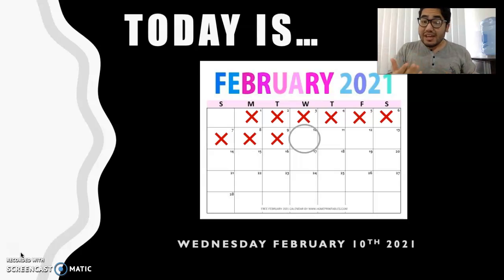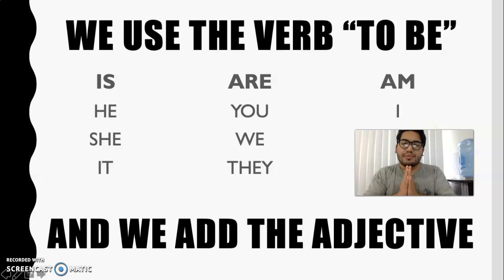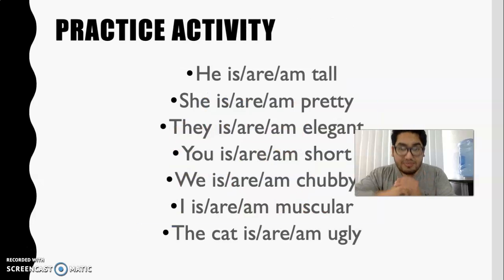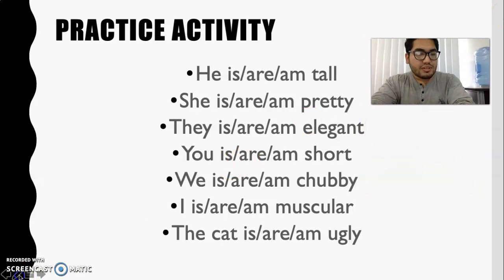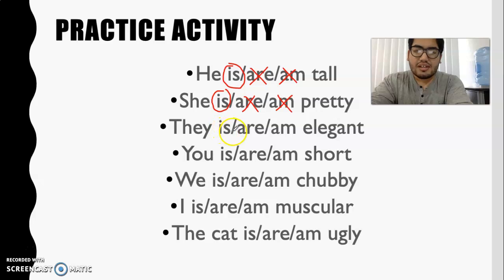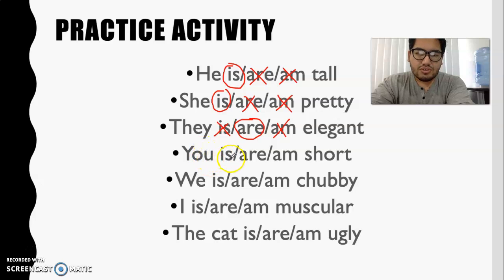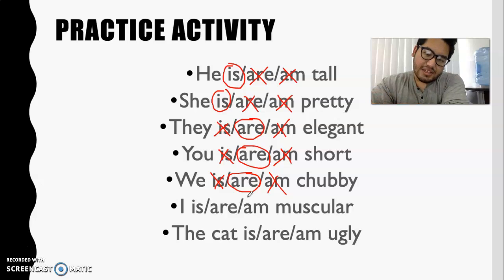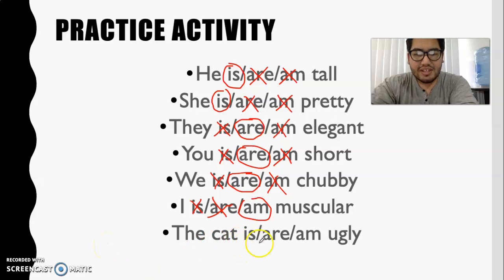3rd Grade February 10th 2021